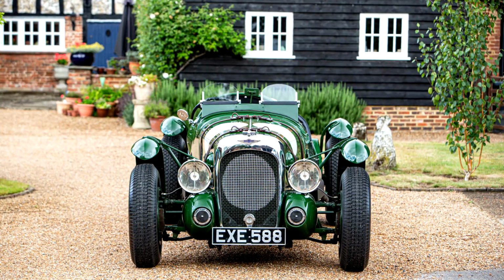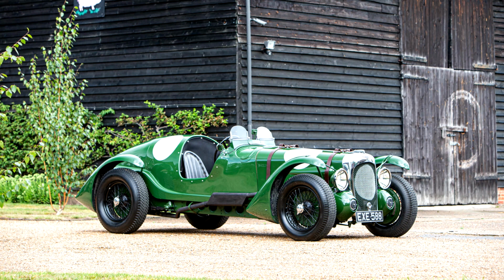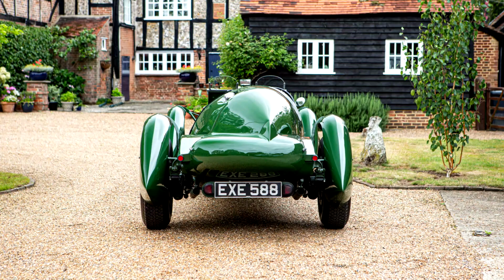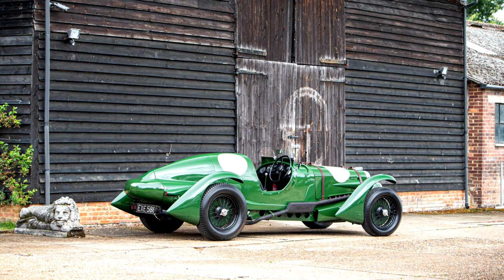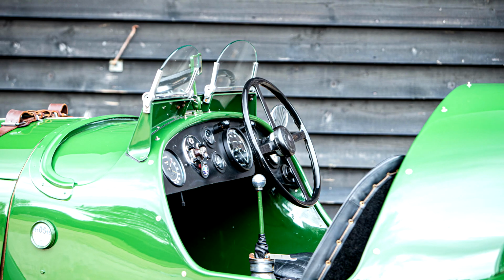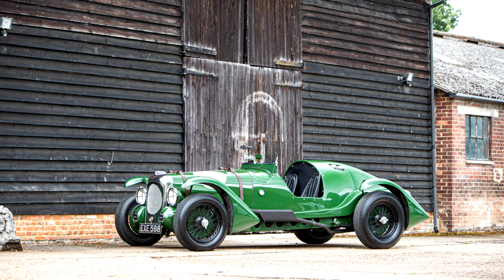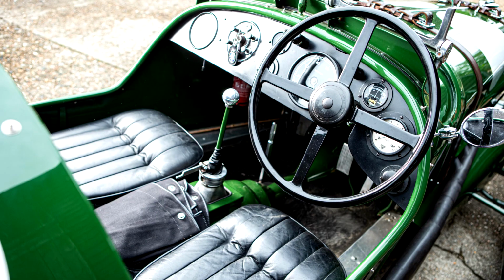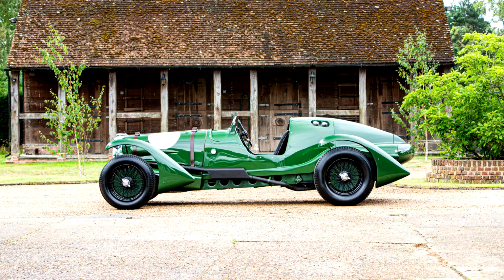Lagonda V12 'Le Mans' style Sports Tourer 1938